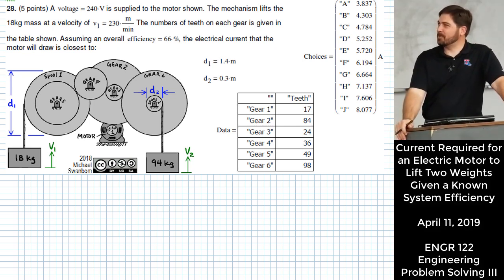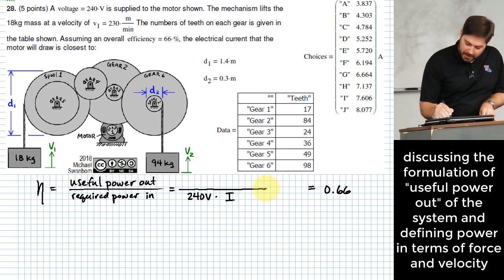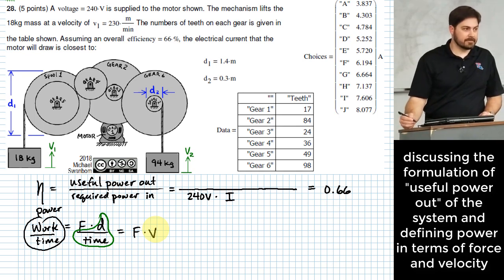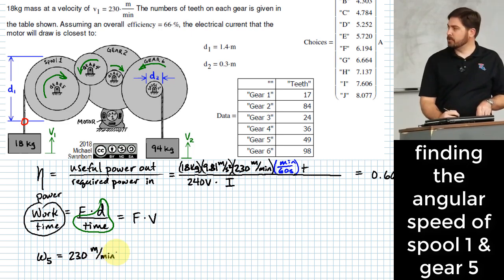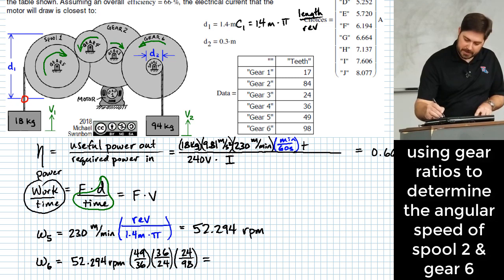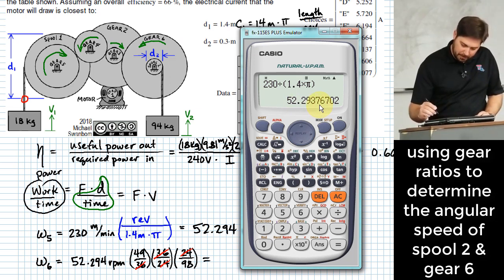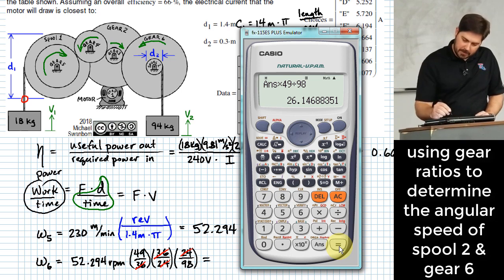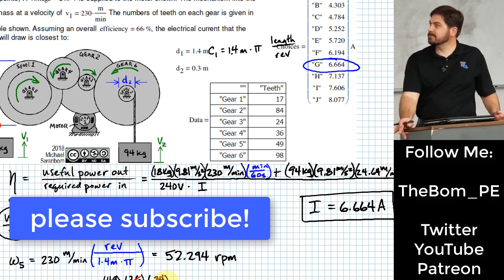Finding Electric Current Required To Lift Two Masses Using A Motor & Geartrain With Given Efficiency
Electric Winch Efficiency